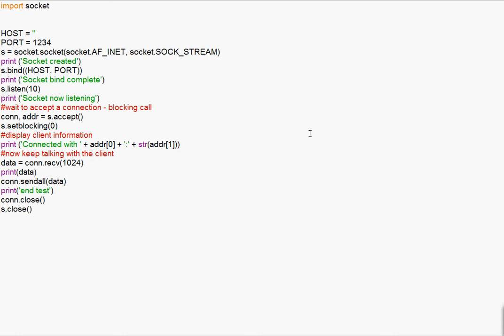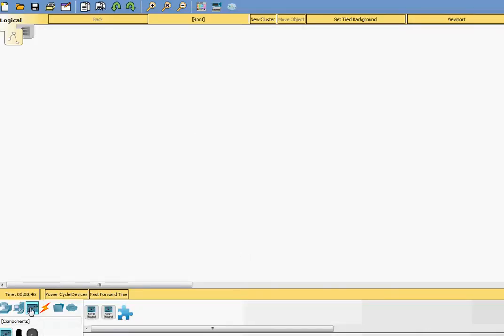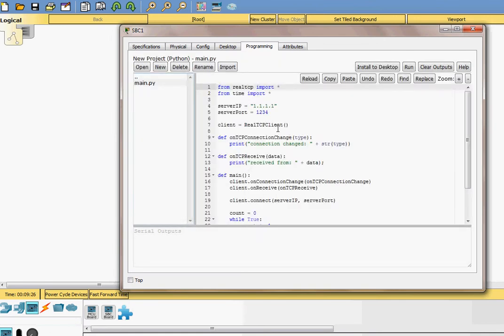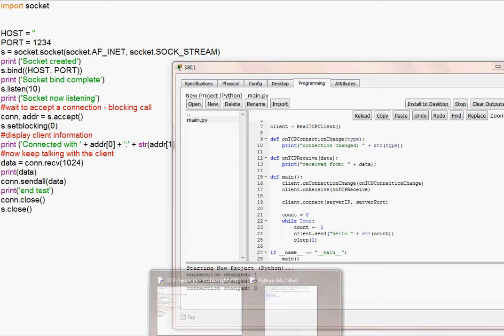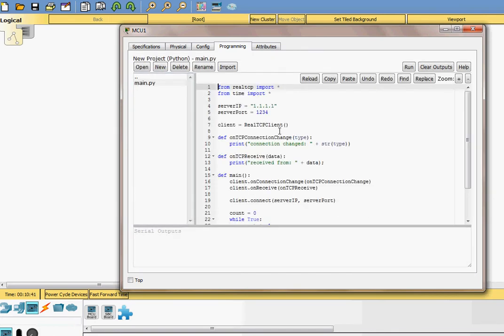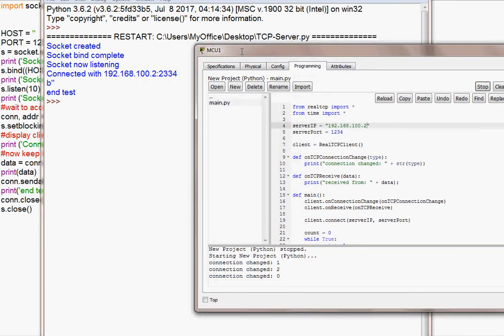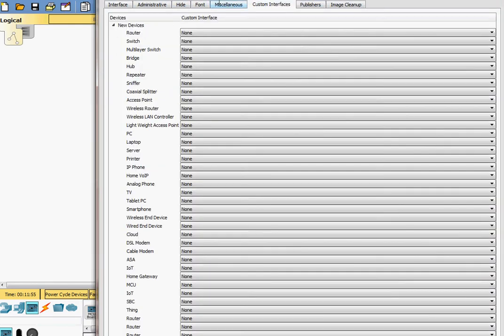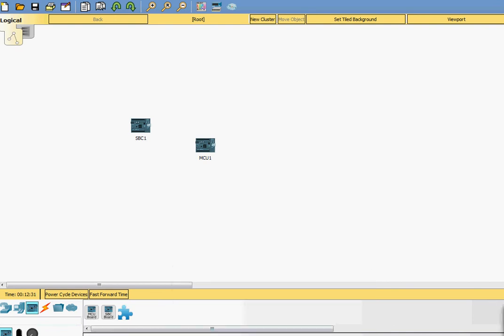How to connect Cisco Packet Tracer IoT to a real Device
In this video, I briefly describe how to connect a Cisco Packet Tracer simulated IoT to a physical host where the PT is running. To achieve this target a good knowledge of Python programming is required.